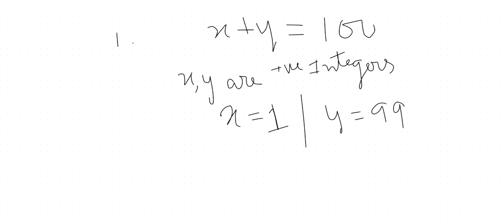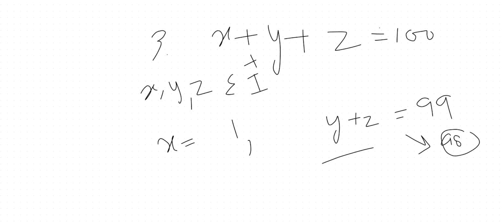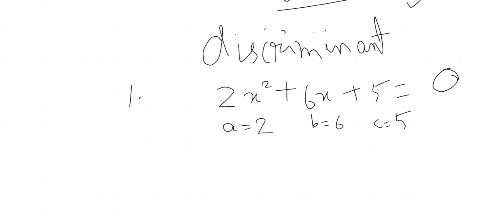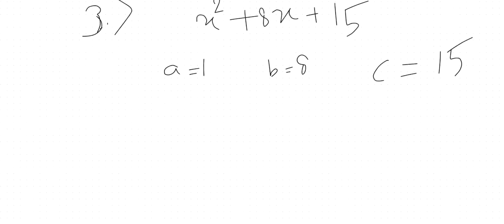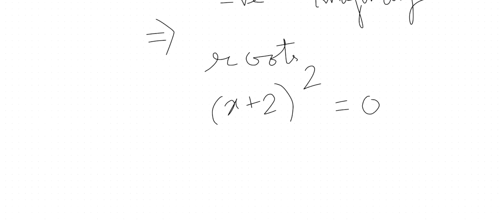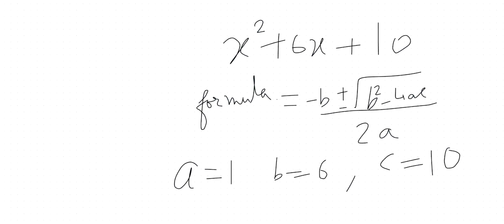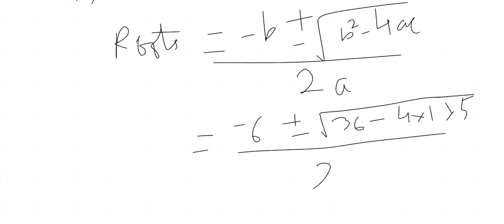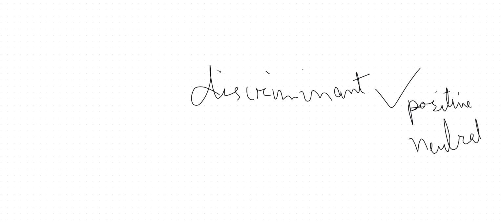Quadratic equations -2